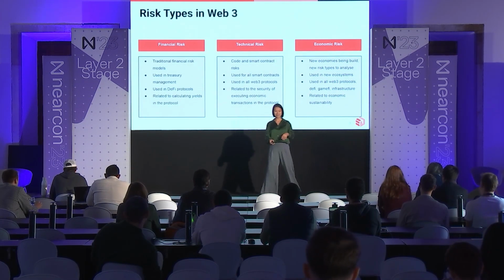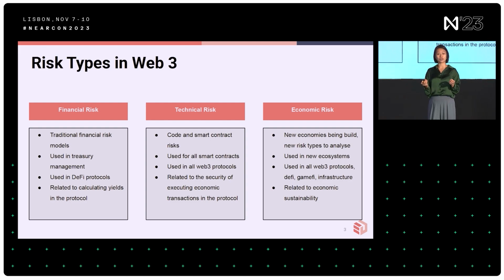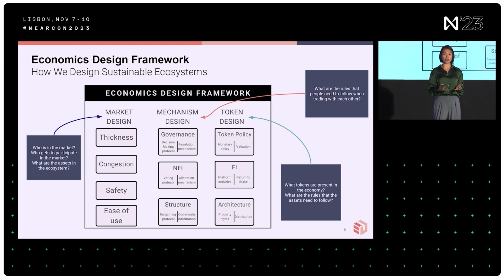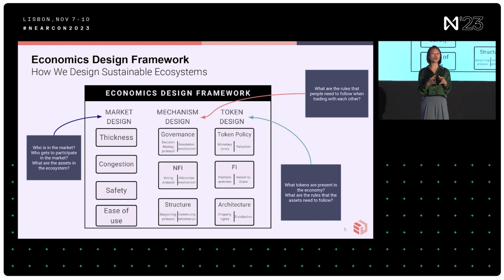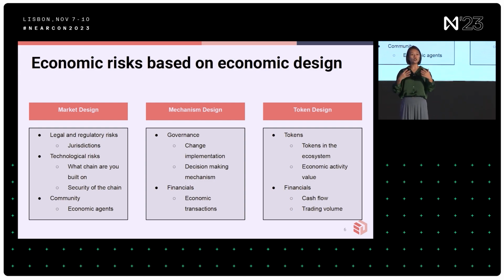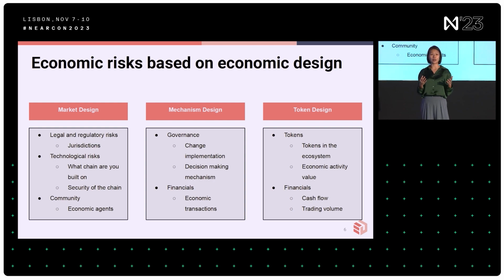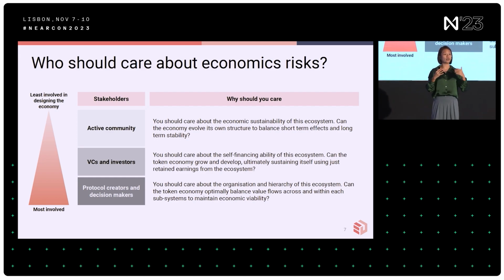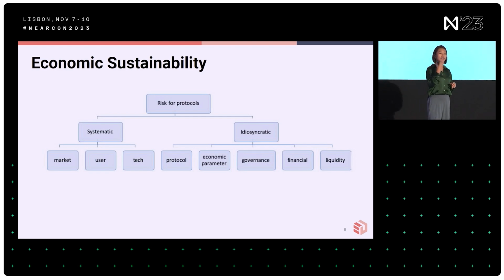Layer 2 Stage |Operating Advice: How to Evaluate Economic Risks for Protocols (for VCs and Founders)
Operating Advice: How to Evaluate Economic Risks for Protocols (for VCs and Founders), presented by Lisa JY Tan of Economics Design, at NEARCON 2023.

In this talk, participants gain valuable insights into how to evaluate economic risks for protocols, tailored specifically for venture capitalists (VCs) and founders. Explore the various types of risks in Web3, learn how to get started with understanding economic risks, discover why economic risks should be a concern for all stakeholders, delve into economic stability analysis, and dive deeper into the intricacies of designing robust and sustainable economics within protocols. This session is an essential resource for those seeking to make informed decisions and navigate the dynamic realm of protocol development.